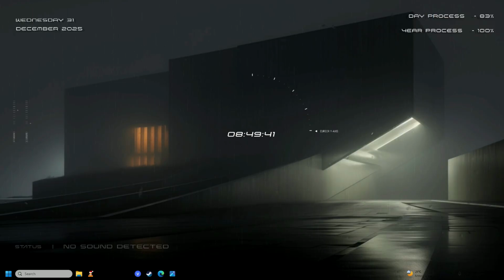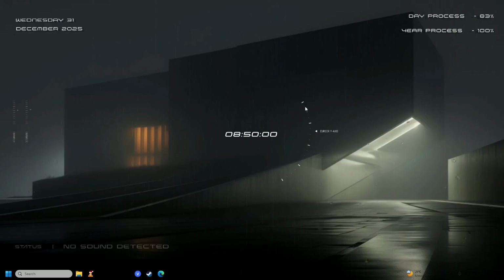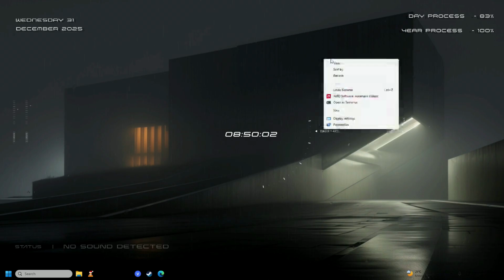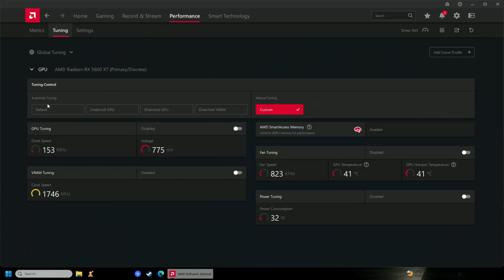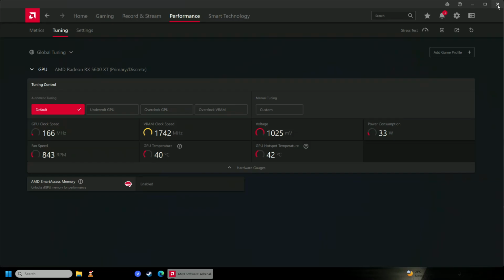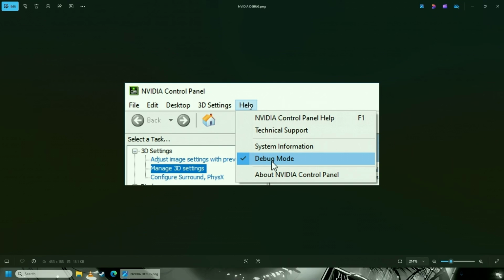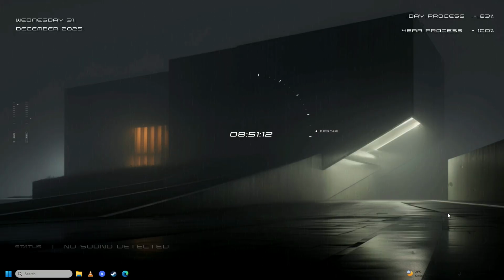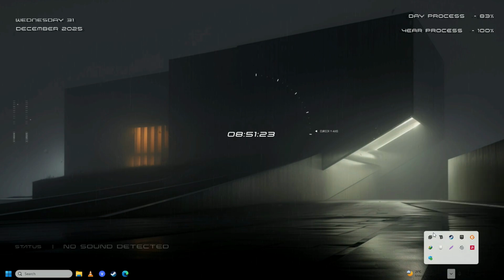How to FIX GTA V Game Error Please Reboot and Restart the Game (ERR_GFX_STATE)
The *ERR_GFX_STATE* error in GTA V with the message to reboot is a DirectX graphics state failure, often caused by unstable GPU settings or driver issues. This 2026 FIX guide provides targeted solutions to resolve this crash.

*FIXing GTA V ERR_GFX_STATE game error.*
*Solving DirectX graphics state initialization failures.*
*Stopping GPU overclocking instability crashes.*
*Ending outdated or corrupted graphics driver errors.*
*Solving corrupted game graphics settings file errors.*

First, delete the game's graphics settings file to reset them. Navigate to Documents\Rockstar Games\GTA V and delete the file named *settings.xml*. Launch the game to regenerate it with default settings.

Update your graphics drivers to the latest version. If you have overclocked your GPU, even with factory software, revert to stock clock speeds as this is a common cause. Run the game in *DirectX 10.1* mode via the Rockstar Games Launcher settings as a test.

If the error persists, perform a clean installation of your graphics drivers using DDU (Display Driver Uninstaller). Verify the integrity of your game files through your platform. Finally, disable any GPU monitoring or overlay software. Follow these steps to fix the ERR_GFX_STATE error.

- TutoVersity